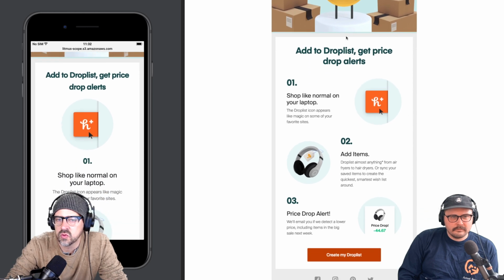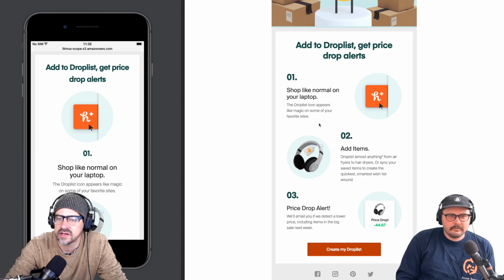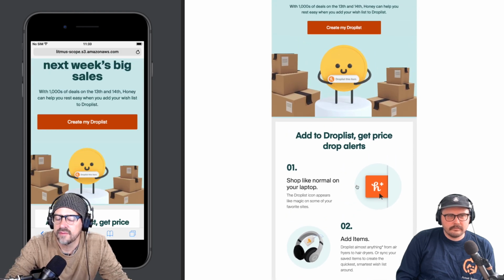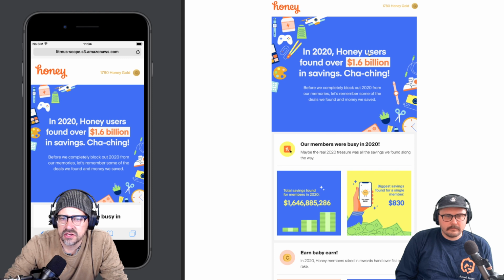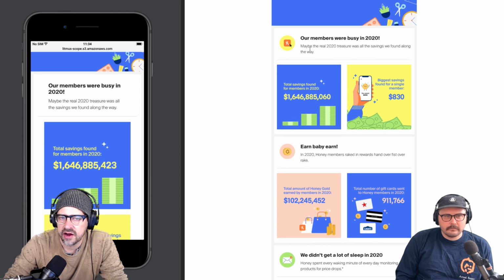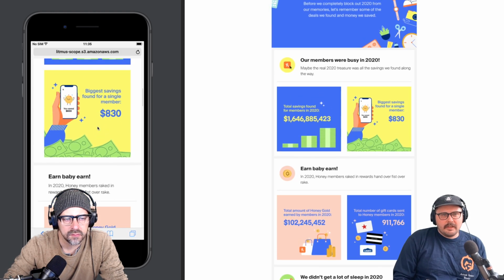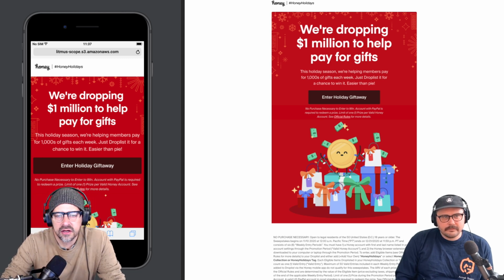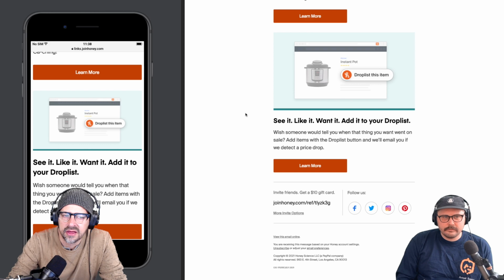104. - Honey | Feedback Friday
How can you communicate your message clearly while keeping your emails short and sweet? This week, we're diving into some onboarding and summary emails from Honey.

Build your own really good emails and get them to market in minutes. Knak's drag & drop email builder and built-in collaboration features make it easy to create on-brand emails and sync them to your marketing automation platform - no coding, agency, or technical know-how required.

1. Show how to use a website or product with simple images and text in an onboarding email. Follow a simple hierarchy, such as using one heading, then a slightly smaller heading style to talk about the product contents, and then readable, less contrasting paragraph text with more info.

2. Be careful in using too much contrasting text and colored boxes all in one email. If there’s too much going on at once, this can be difficult to read and even distracting for your audience.

3. Driving your audience toward one simple CTA can help keep a giveaway email focused. Try using one headline, one image, and one CTA.

About your Feedback Friday hosts:

🐋 Whale - CEO at Really Good Emails. CEO at Fathom & Draft. I love to hustle and have fun. Ask me anything. Have a great day.

👨‍💻 Matt Helbig - Community Really Good Emails. Account Manager Epsilon. Over the last 8+ years, I've owned the successful design/development of email marketing campaigns, led sales support efforts, and worked closely with team members on digital strategic initiatives for hundreds of advertisers.

🍿 Feedback Friday: A series to explain the hurdles that good emails should overcome to be really good.